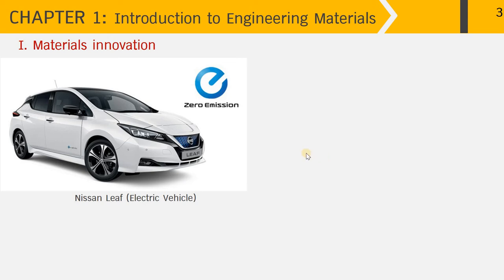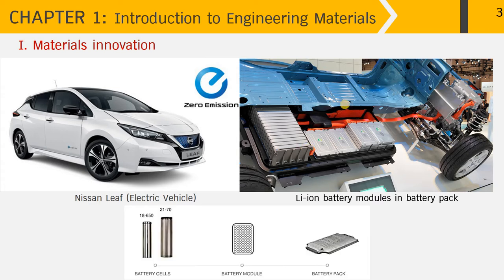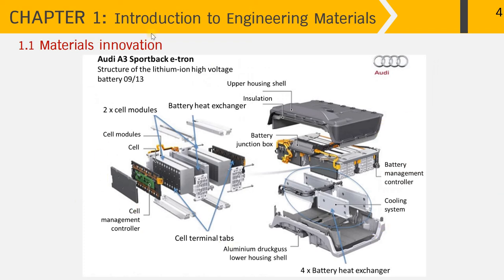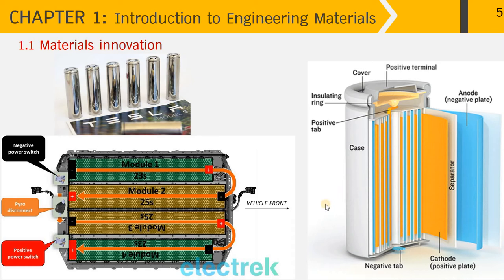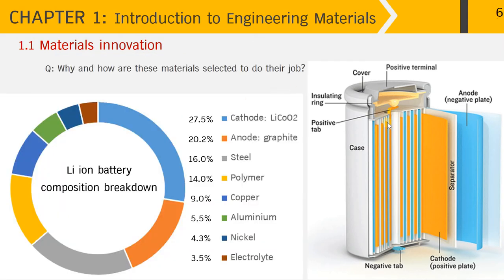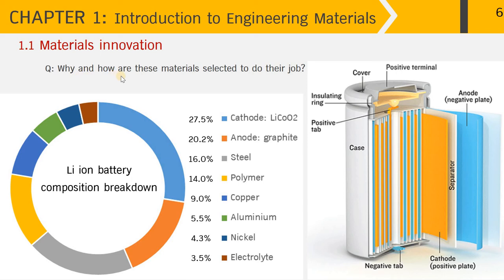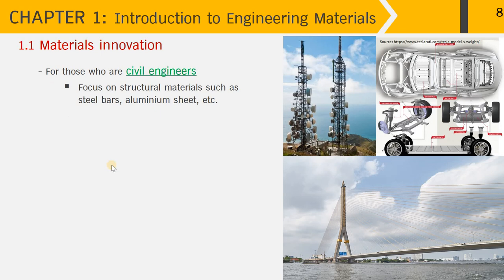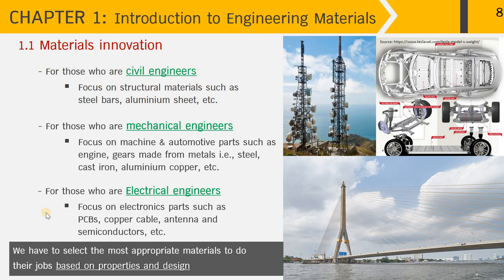531100 Eng Mat I: Chaper 1: Heading 1.1